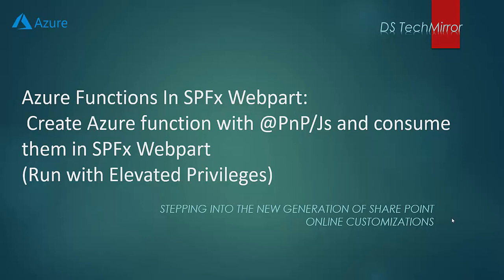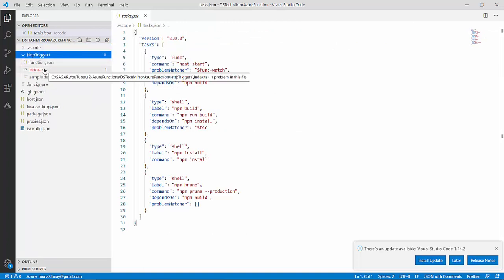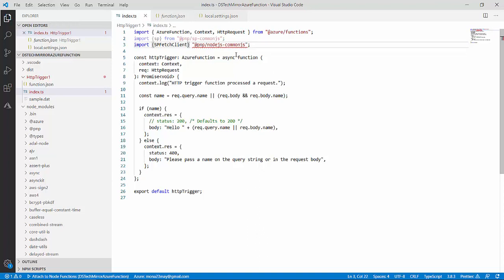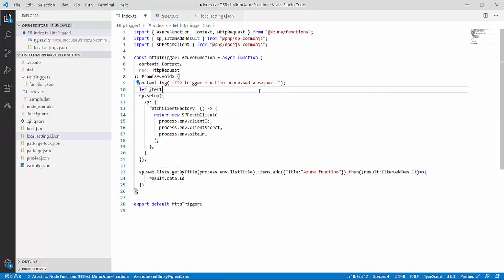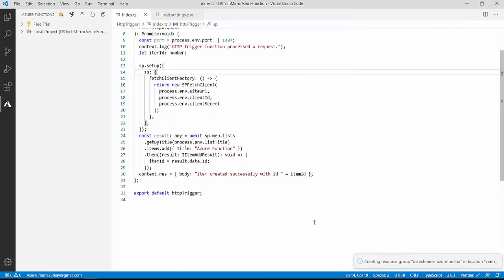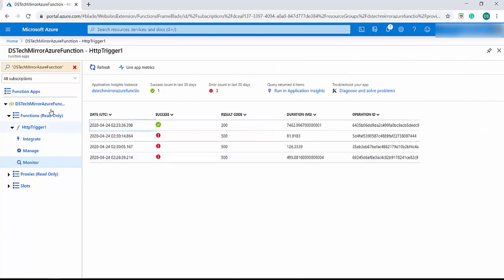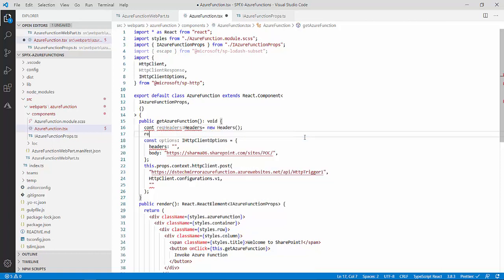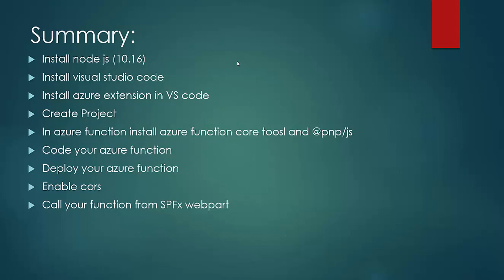Azure Functions In SPFx webpart: Create Azure function with @PnP/Js and consume them in SPFx webpart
This video demonstrates how to create Azure functions and invoke them from SPFx webpart
This video involves:
1. Creating azure functions using visual studio code extensions.
2. Use @PnP/Js in azure functions
3. Deploy local azure functions to azure
4. Trigger Azure functions from SPFx webpart